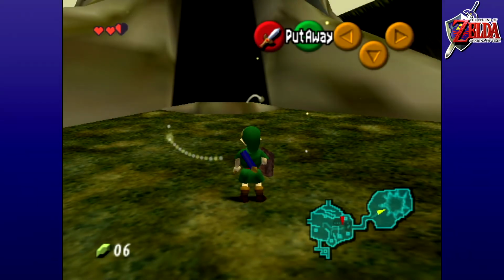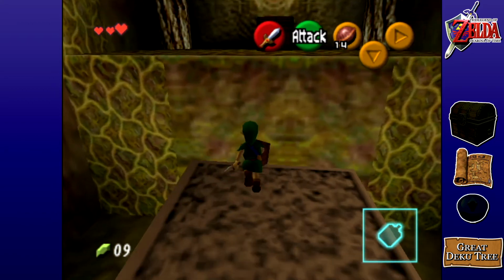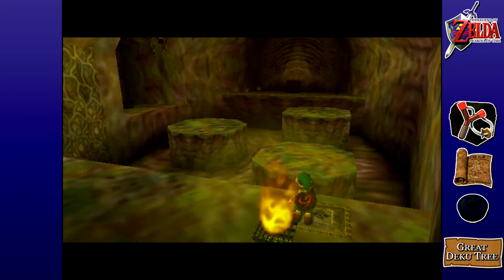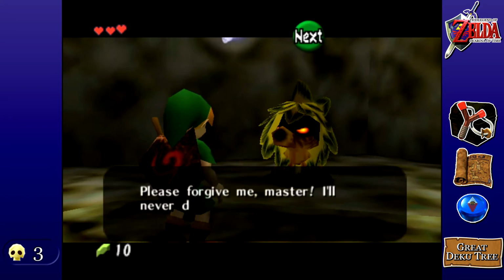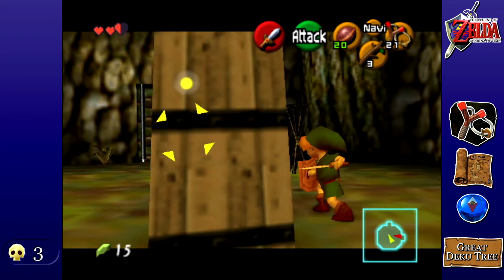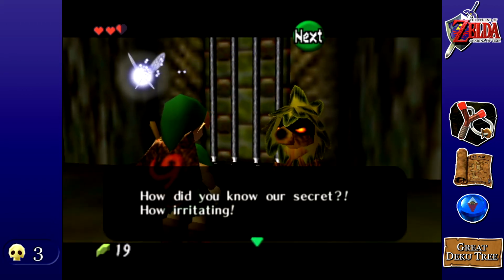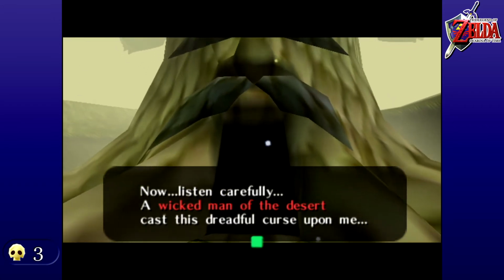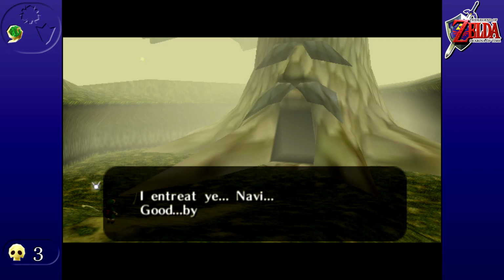"A Real Gohma-Getter" - 02 - The Legend of Zelda: Ocarina of Time [Blind]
To save the stricken Deku Tree, Link and Navi seek out the source of the curse deep within!

Today's question is: What's your favourite dungeon in a Legend of Zelda game? Let me know with a comment!